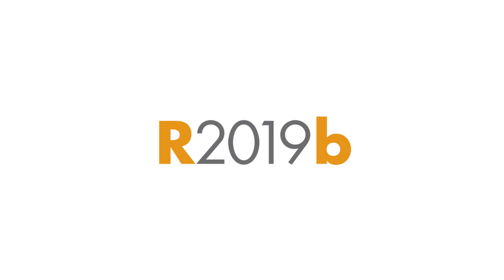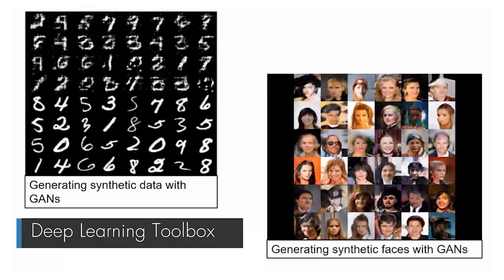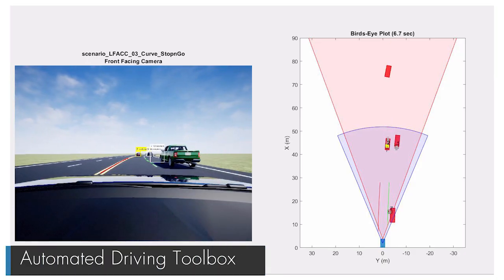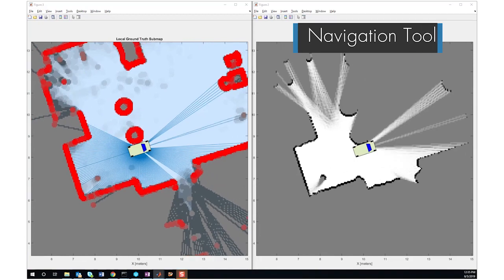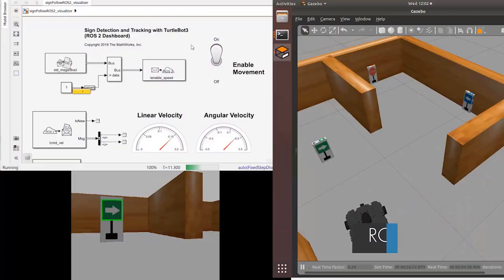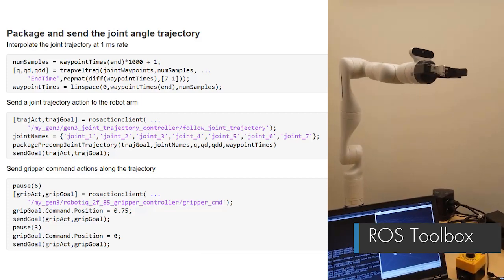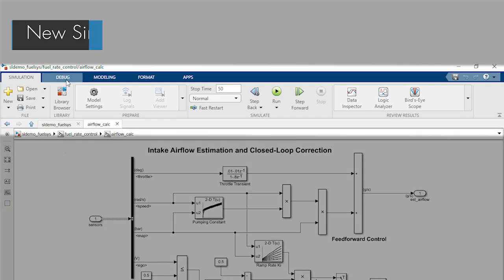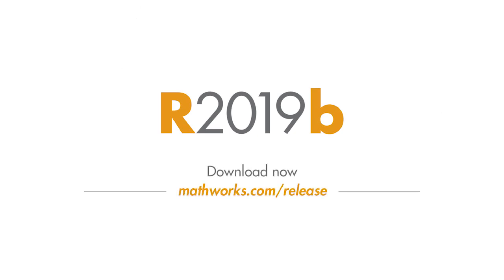Release 2019b Highlights - MATLAB and Simulink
Release 2019b offers hundreds of new and updated features and functions in MATLAB® and Simulink®, along with two new products. You’ll find new capabilities for your projects – no matter what you’re working on.

R2019b includes new updates to deep learning capabilities, automotive applications and AUTOSAR, robotics and ROS, the Simulink toolstrip, and much more.